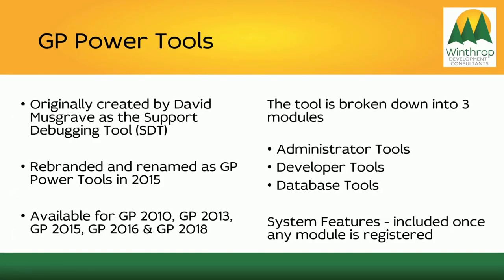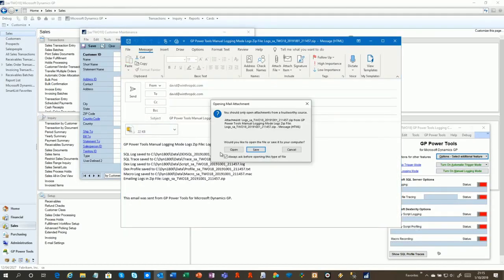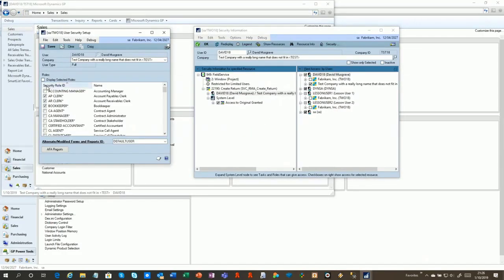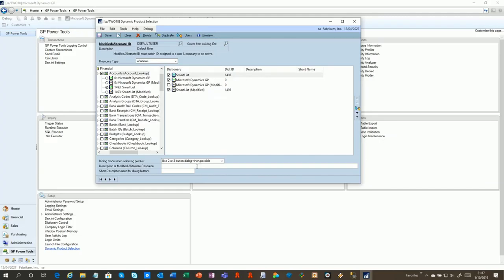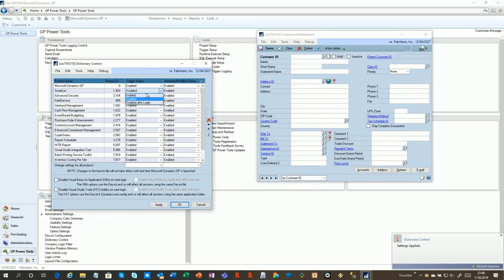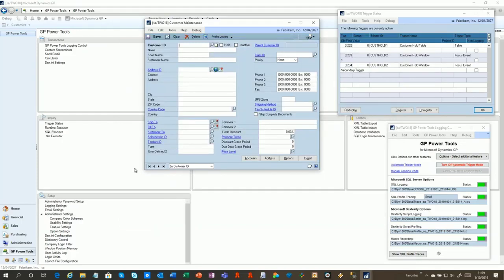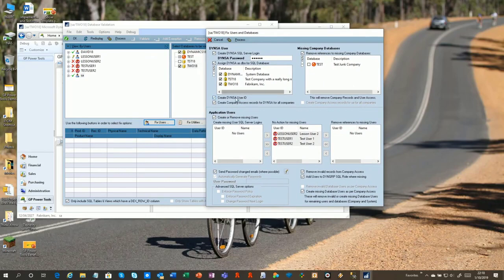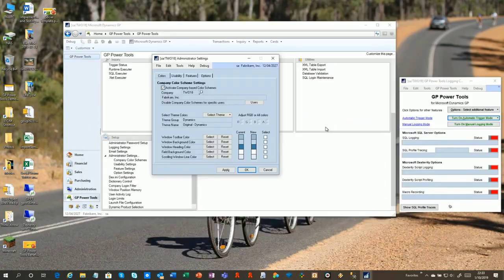GP Power Tools Build 27 Demonstration by David Musgrave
A demonstration of Winthrop Development Consultants' GP Power Tools (Build 27).

Watch to learn why every Microsoft Dynamics GP site globally should have GP Power Tools and why many partners now install GP Power Tools as part of their standard installation.

This video covers System Features (free with any module registration), Administrator Tools module, Developer Tools module and Database Tools module.

Recorded on 01-Oct-2019 by Paul Haag and Margaret Bolding of Interdyn Artis